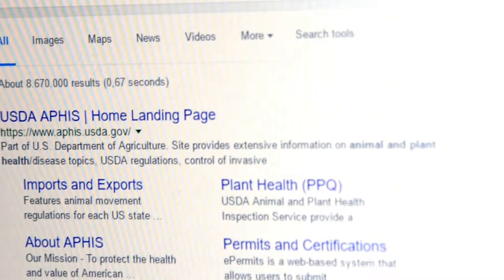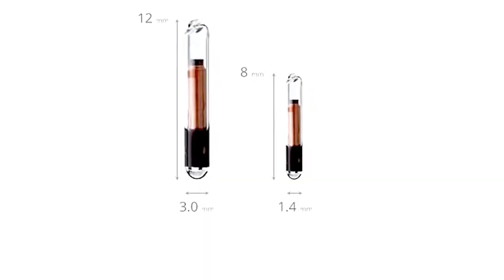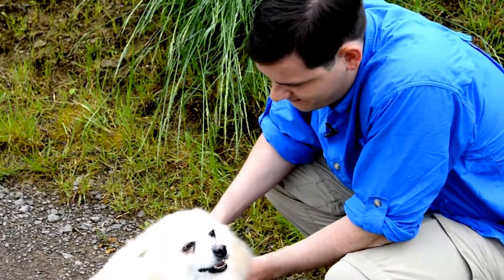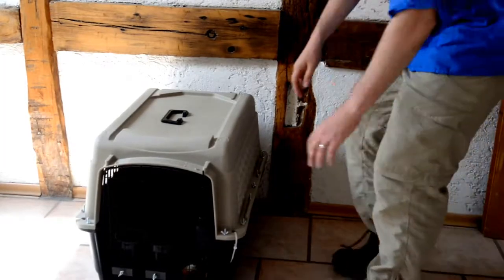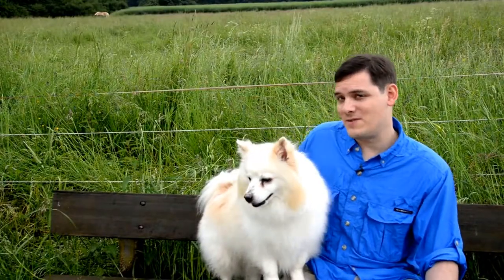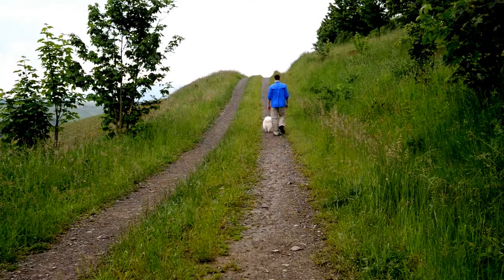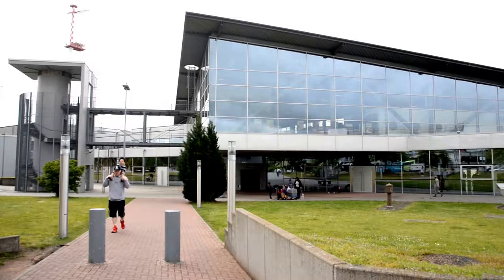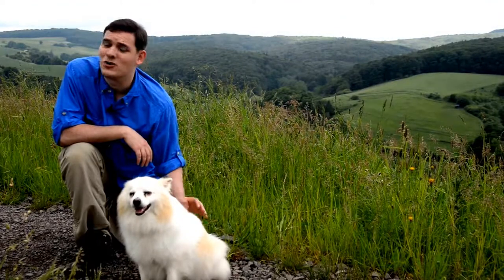My Pets: So lovely so amazing